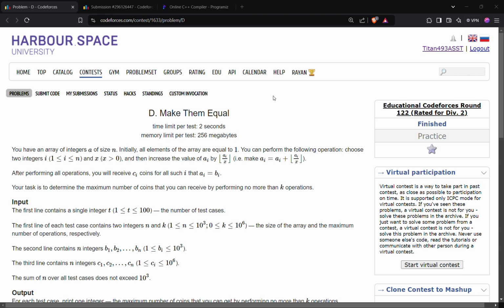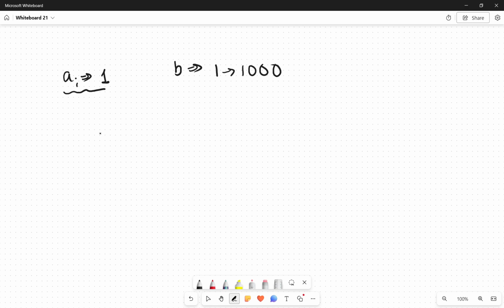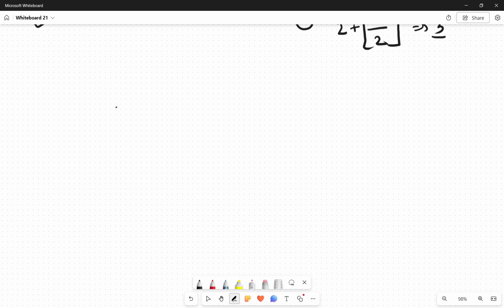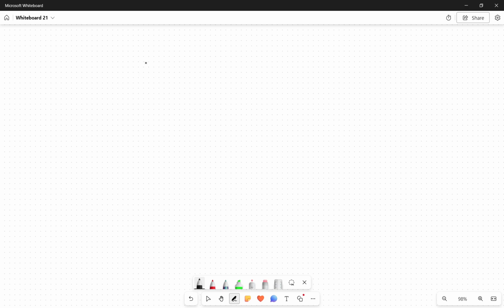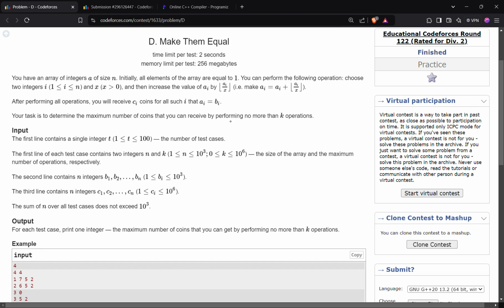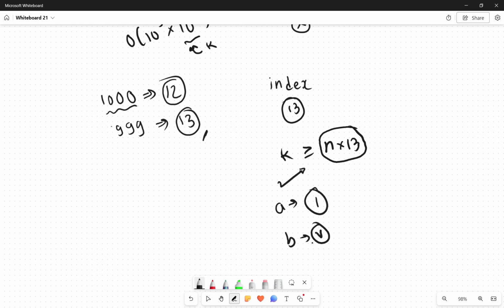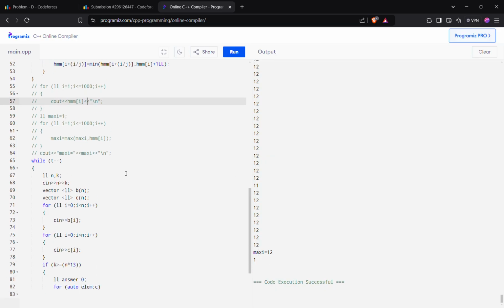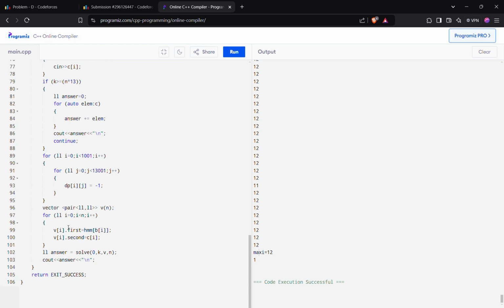Codeforces Day 17 : Dynamic Programming, Precomputations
Day 17
Dynamic Programming